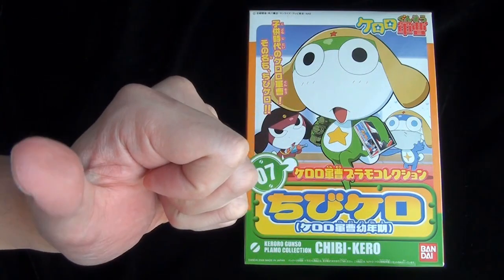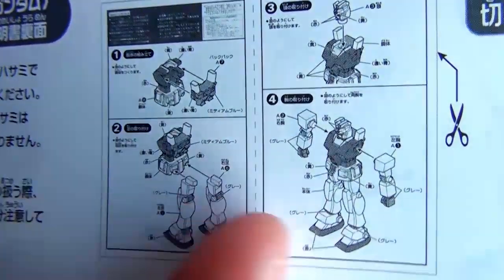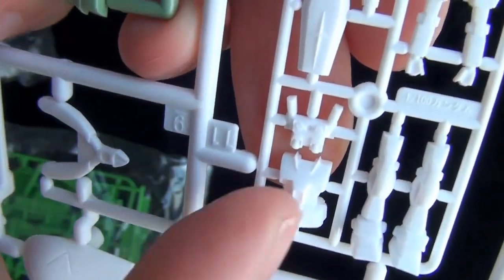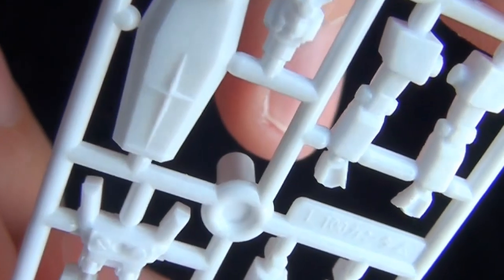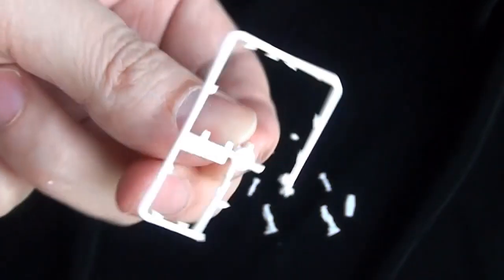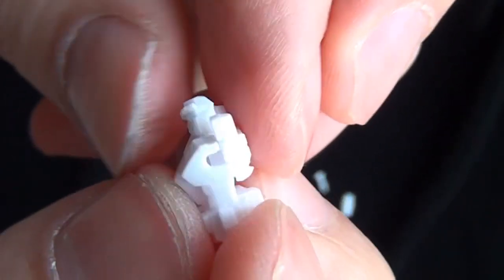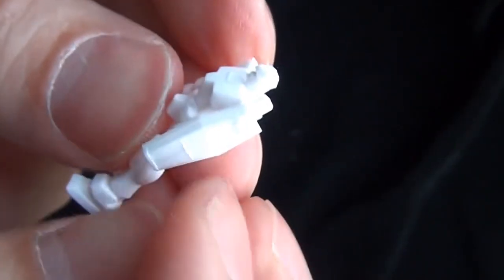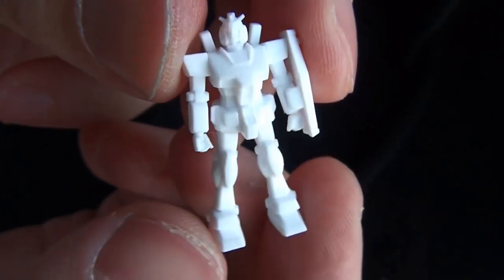Time for a little Gundam-review...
so I'll review a little-Gundam... Perhaps the littlest Gundam kit ever produced?
BTW I'll be keeping the mini green Zaku and RX78-2 with his box & sticker. The rest is untouched and available if you want it.